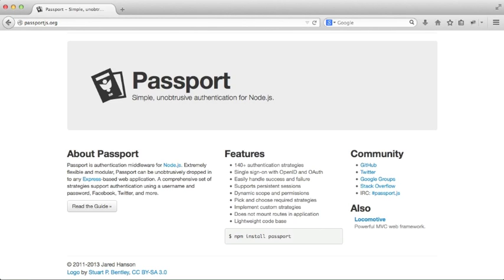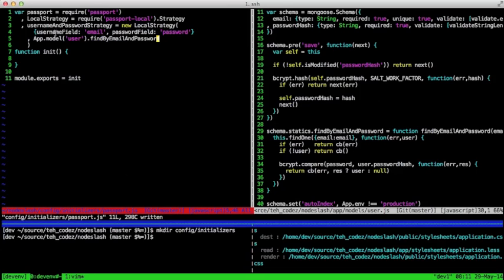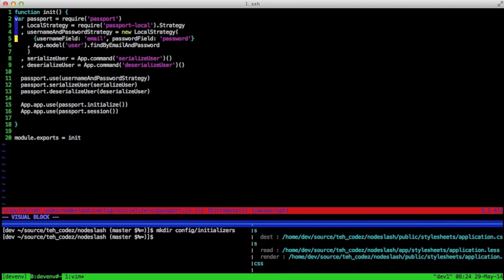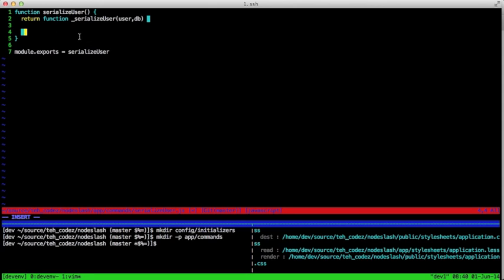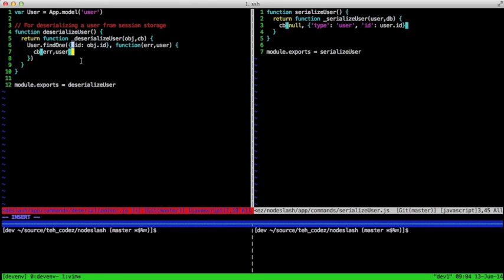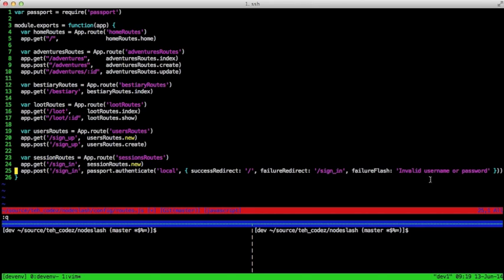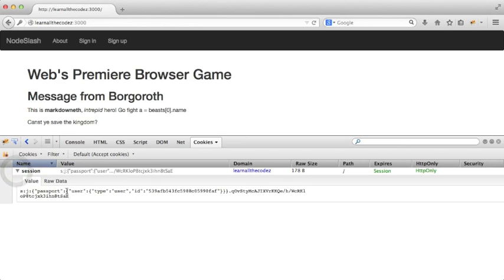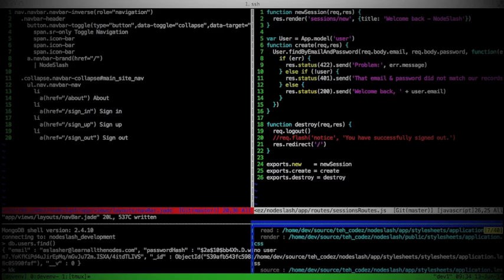21 - Password Authentication in Node with Passport